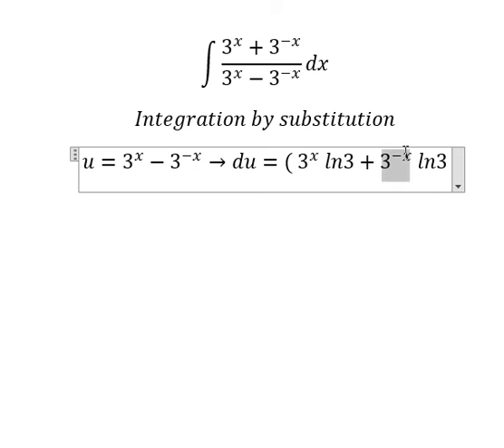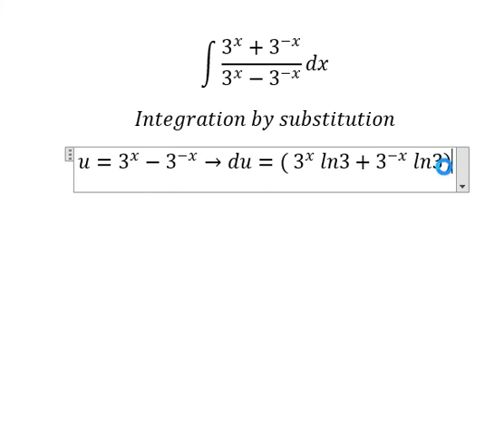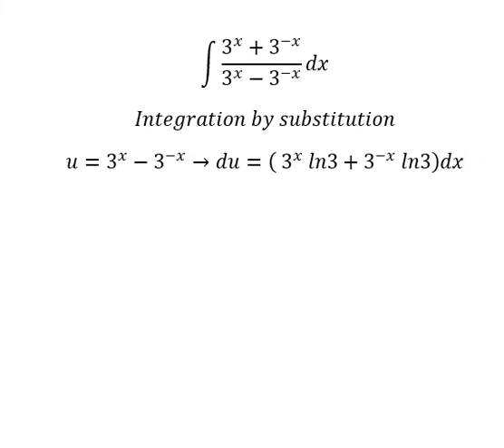Calculus Help: Integral ∫ (3^x+3^(-x))/(3^x-3^(-x) ) dx - Integration by substitution